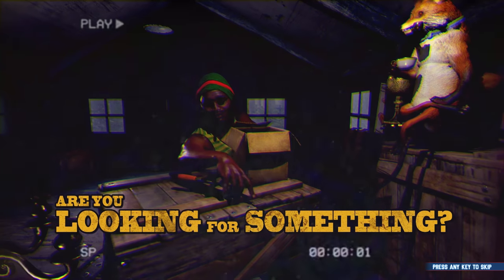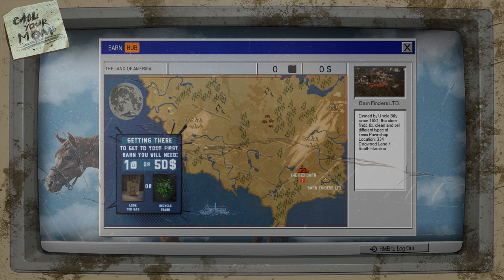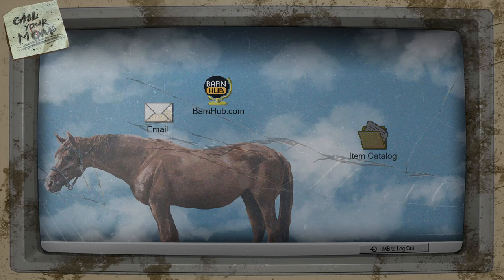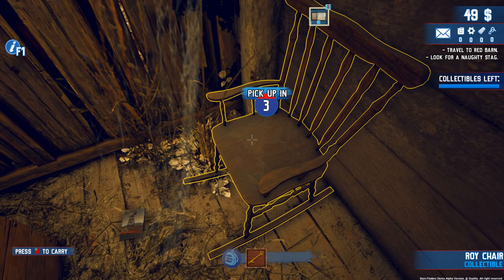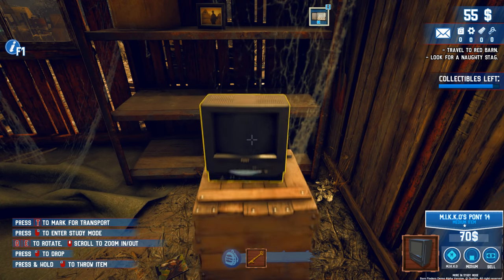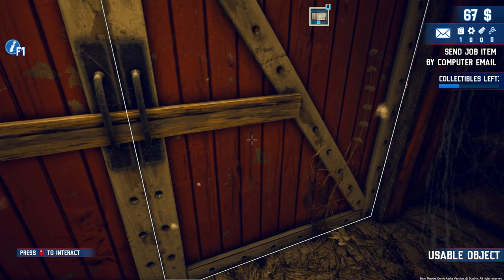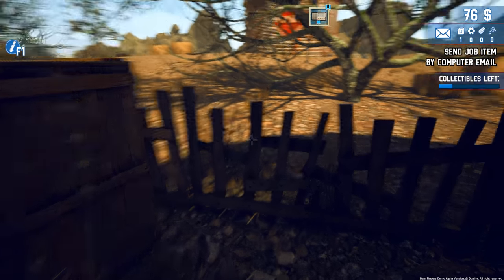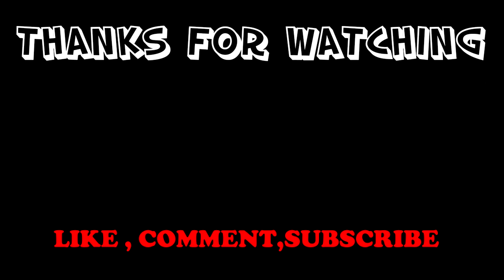Barn Finders Demo First Look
Barn Finders Demo Gameplay -
Search for valuables stashed in abandoned barns ranging from old clocks, musical instruments, antiques, gold, weaponry or even vintage cars and motorcycles and sell them with profit.
Run your family business. Look for valuables and sell them in your pawnshop. Every item has a value, so collect everything and search everywhere!
Bid your money on auctions and sales to get access to closed-off properties. Who knows what kind of dusty treasures you can find there?
Visit 10 originals locations and unearth their secrets in the land of Ammeryka (largely simmilar to the real America, but not quite). Barns are just a start the beginning. How about a visit to an old military base or . . . the moon?
Take care of developing your shop. Empty shelves mean an empty wallet. Customers will come back if they have something to come back to. Fix found items, clean the dirty ones and sell them all. And if there are no customers, you can always play basketball in your backyard. And somehow, make money while playing..
Uncle Billy will keep you busy. Together you’ll explore different locations, but the real work is all for you to do. That is, until you go solo. Eventually.
Being a real Barn Finder is a state of mind a job for the brave and the bold. Your competitors are specialists and they are just waiting for you to slip.
Features:
Hundreds of items to find and sell
Improve the quality of goods for sale by cleaning and repairing damaged ones as needed
Find parts of exclusive cars, motorbikes, rebuild them and then sell for big payout.
Discover wonky stories of the locations you visit and items you collect